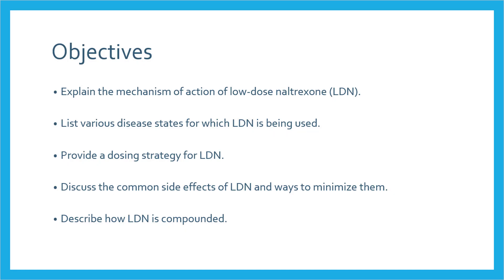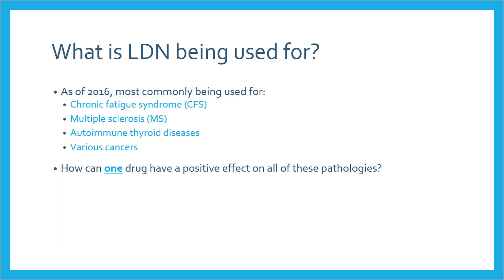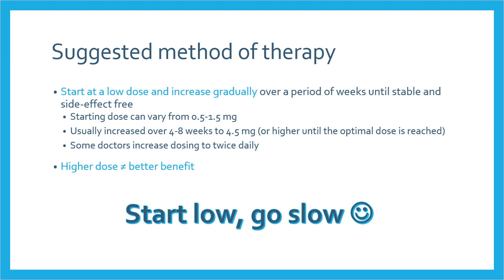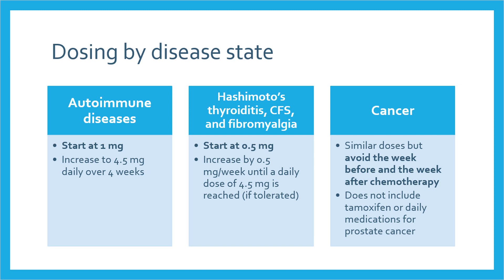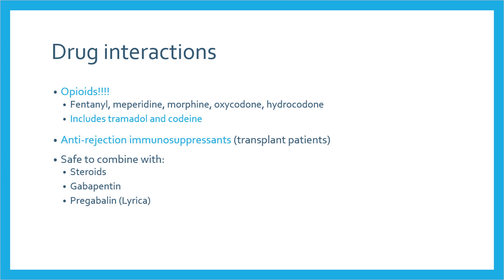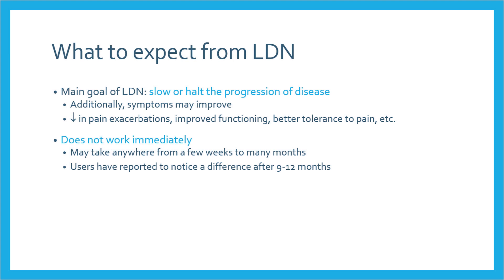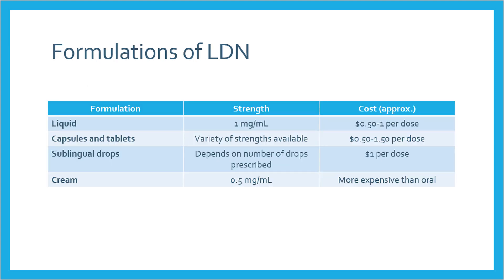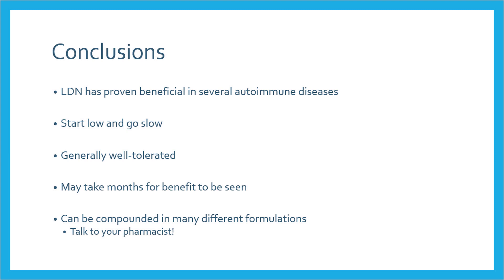Low-Dose Naltrexone (LDN)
Charlotte Moureaud, PharmD candidate 2019
Ernest Mario School of Pharmacy, Rutgers University
April 2019